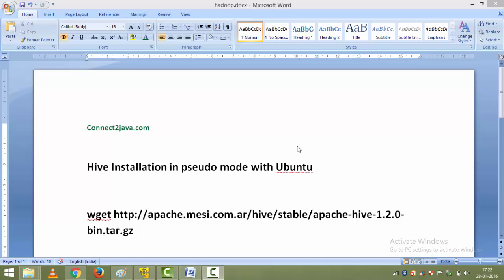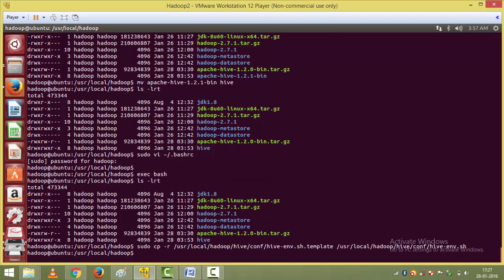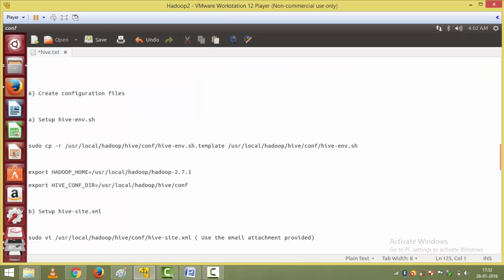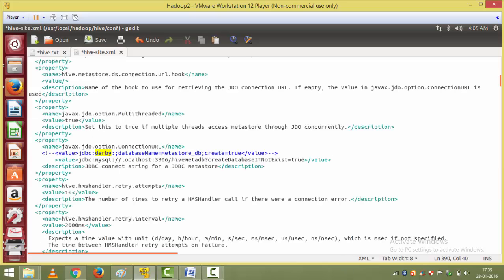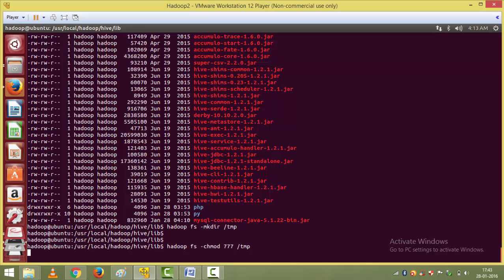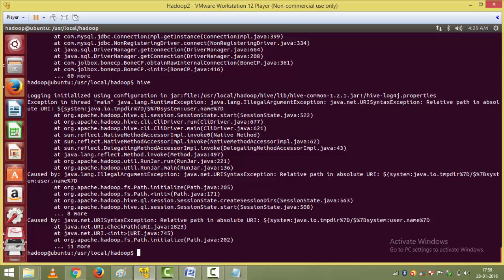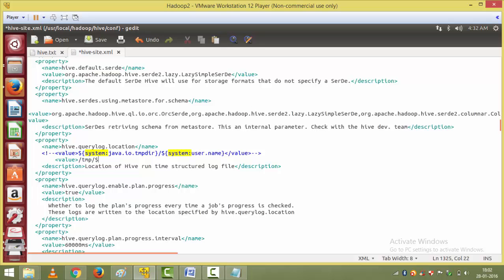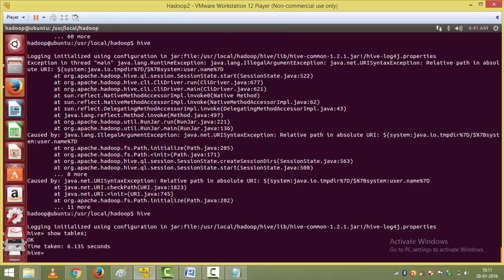How to Install Hive in Ubuntu